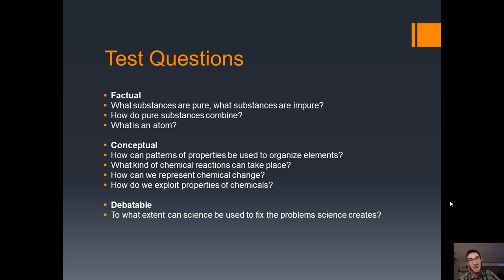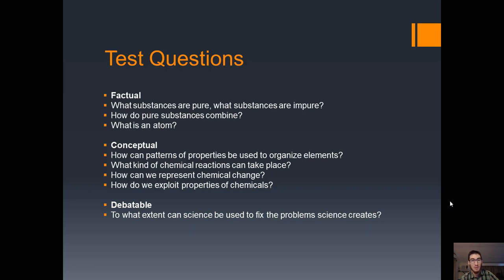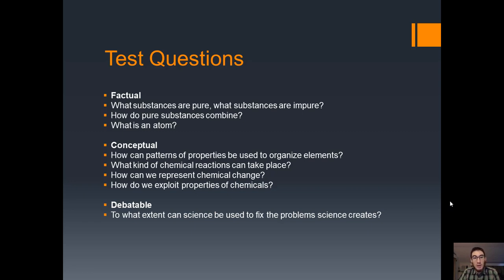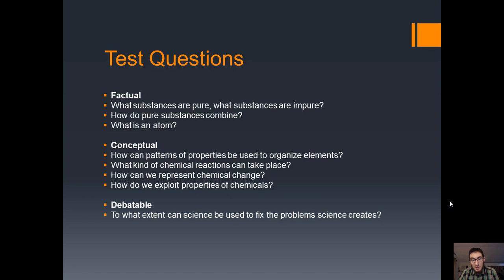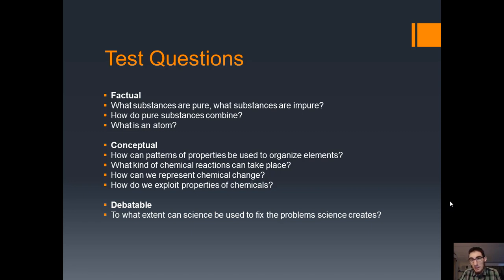Grade 7 Unit 2